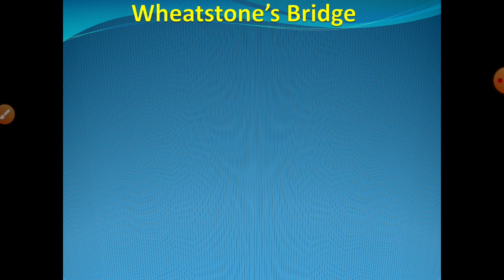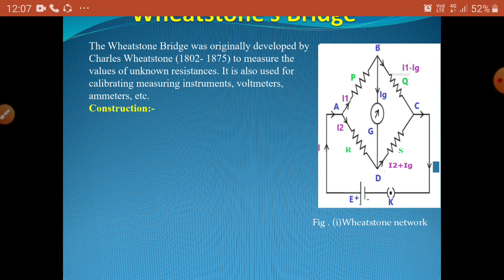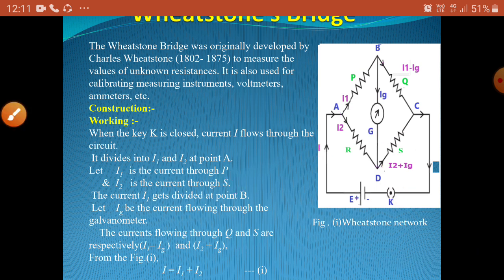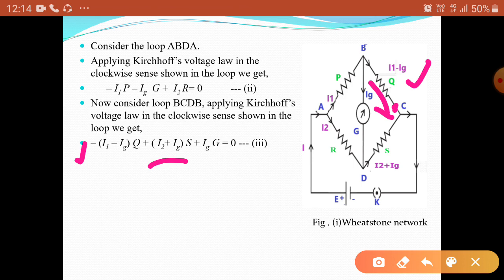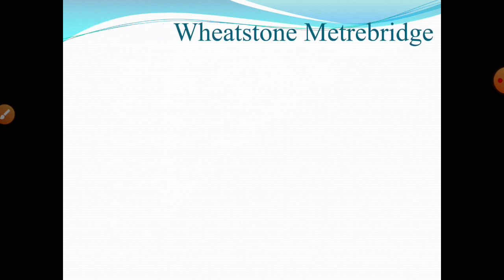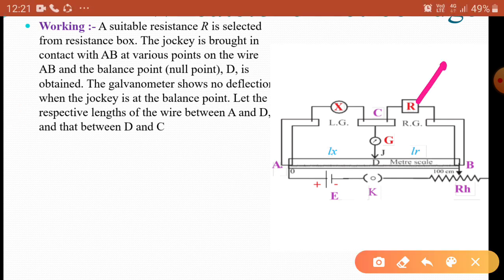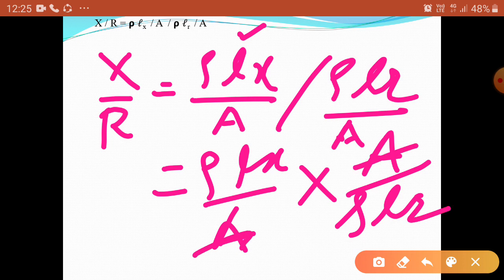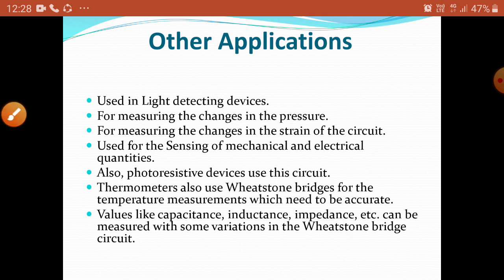Physics world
Wheatstone bridge class 12 new syllabus 2021